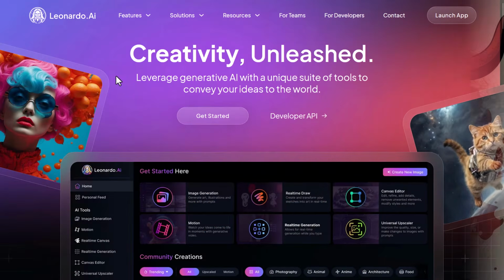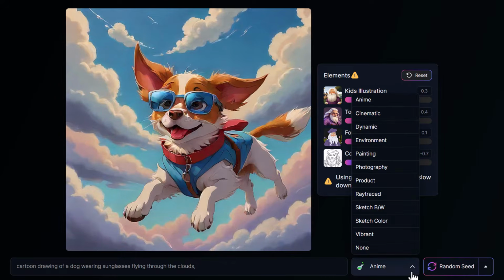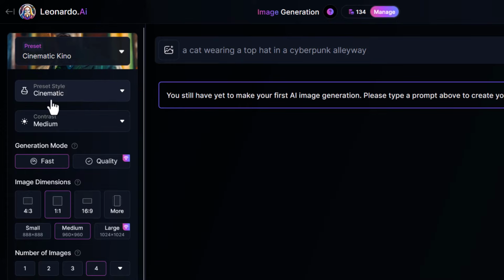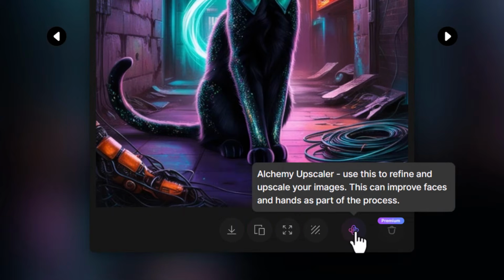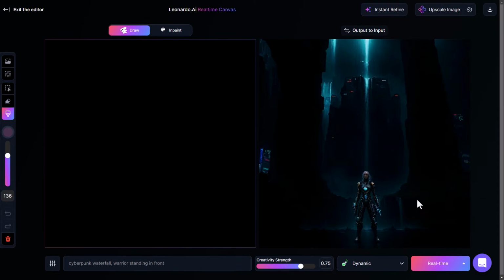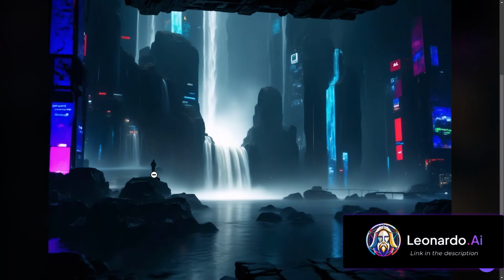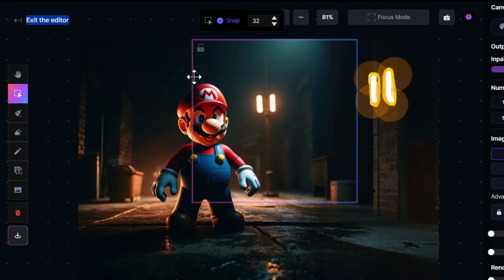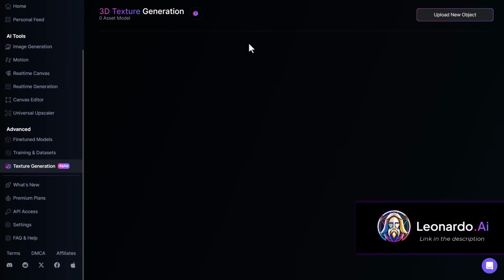How to use LEONARDO AI (for FREE!)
GET STARTED! Learn how to use LEONARDO AI for FREE AI Art in 2025.

In this Leonardo AI Tutorial I will get you started on the entire platform - from generating AI Art, to using Realtime, Canvas and even create Ai Video.

--- ⚒ // TOOLS // ⚒ ---

The following are the tools I use and recommend.

 🔗BEGINNER COURSE
Build a website, set up your presence online and start earning money:

// CREATOR IMPACT

// TIMESTAMPS

0:00 - Intro & Signup top Leonardo AI
1:47 - Learn the basics with Realtime Generation
6:30 - How to use the Leonardo AI Art / Image Generator
11:03 - Using the Leonardo Ai Universal Upscaler
12:56 - Leonardo Ai Realtime Canvas
18:09 - AI Editing with Leonardo AI Canvas
21:44 - Leonardo AI Motion - Create an Ai Video!
23:09 - Leonardo AI's Advanced Tools